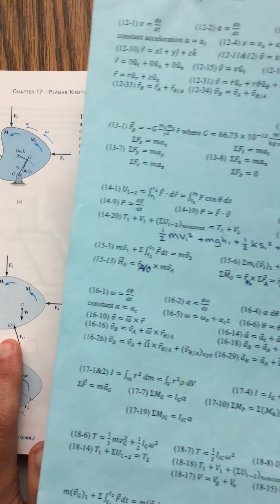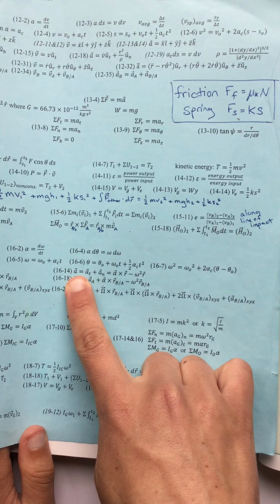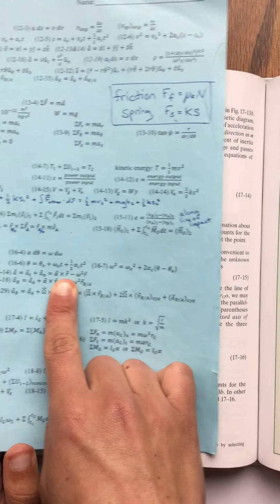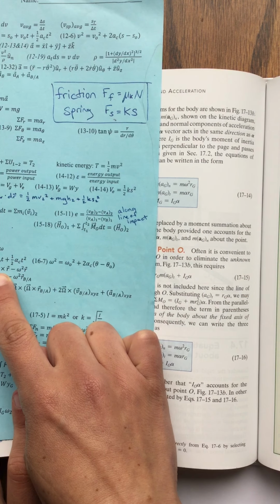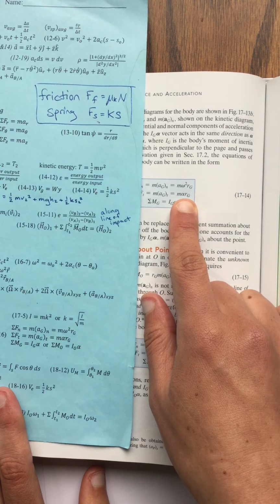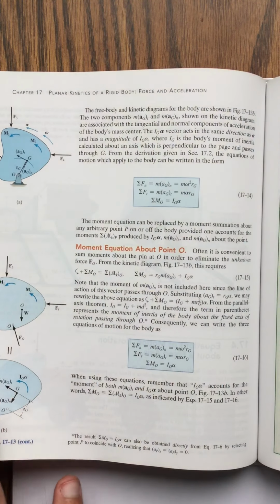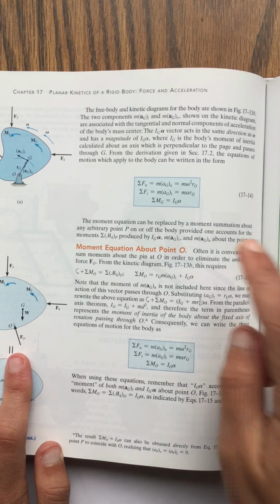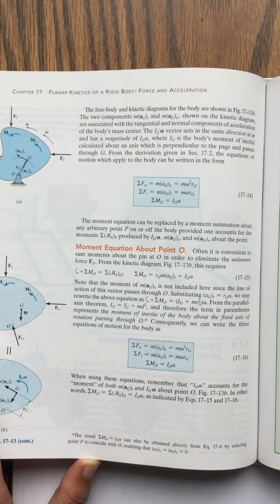Introduction to Section 17.4